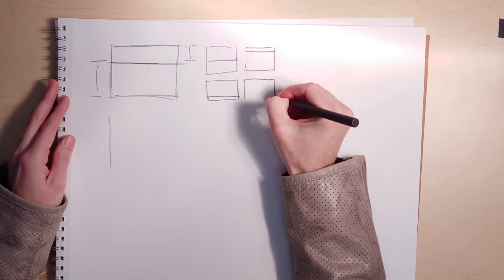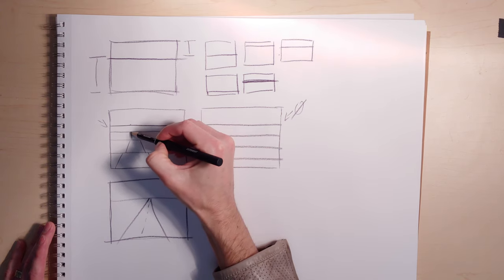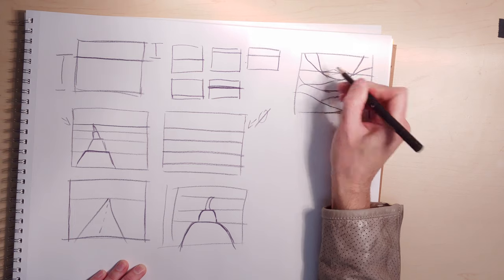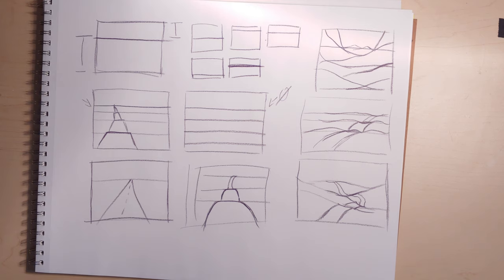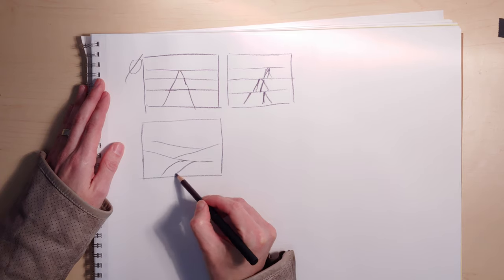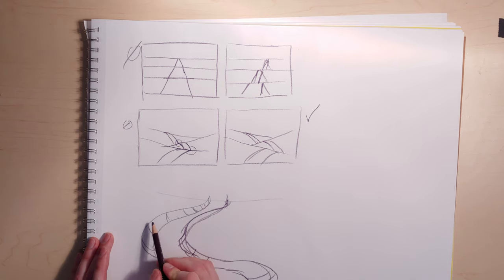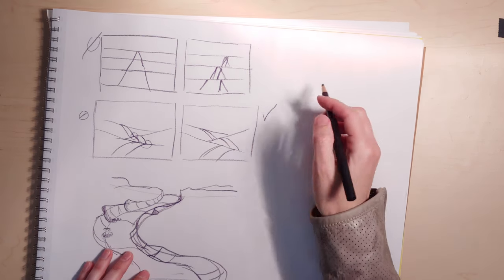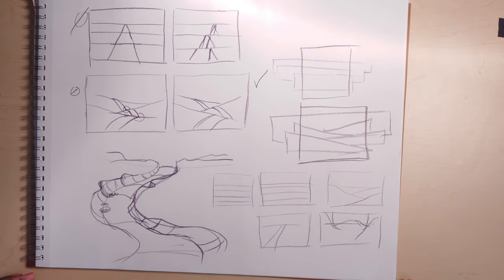Draw Better Grounds with Pathways - Inventive Landscapes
This video covers a couple of ways to make the ground planes in landscapes interesting, but it mostly focuses in on pathways. And by pathways, it could be applied as roads, foot paths, or streams/rivers.